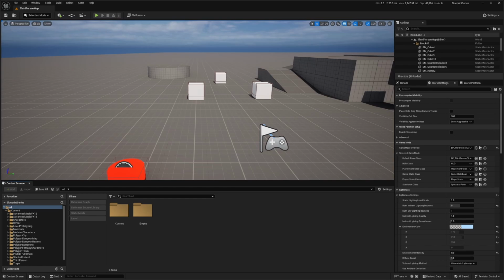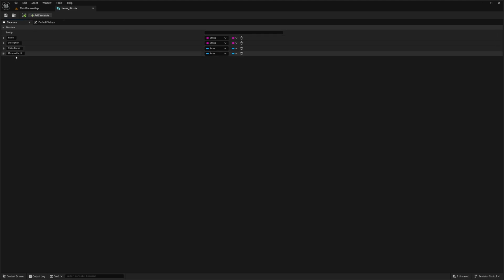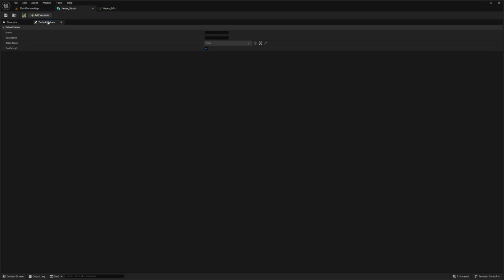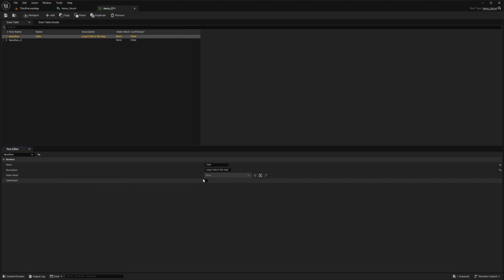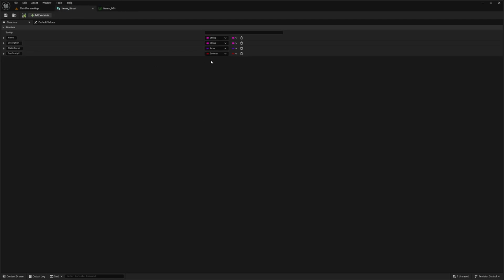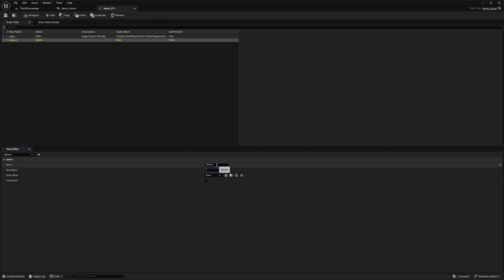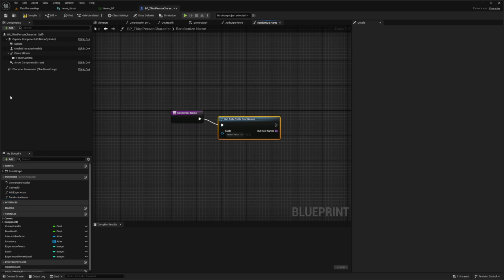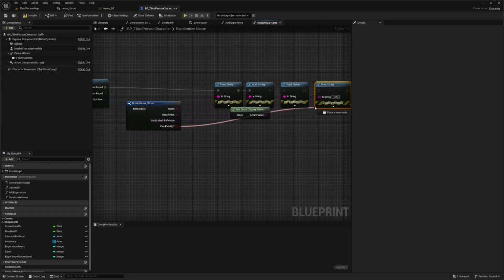What are Data Tables in Unreal Engine 5